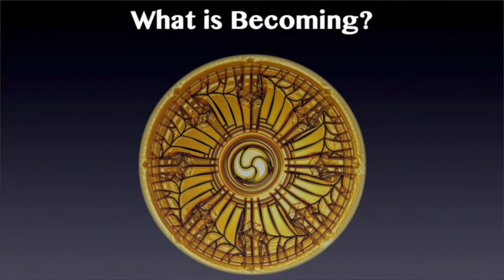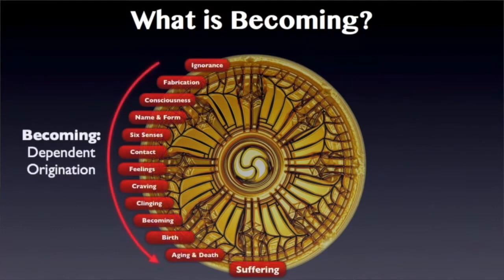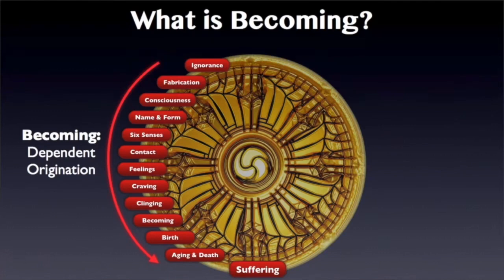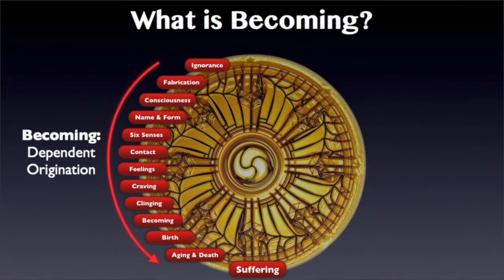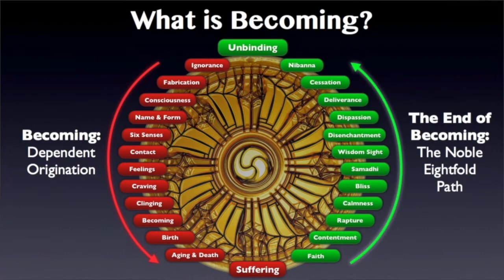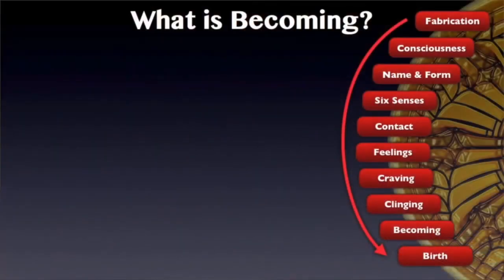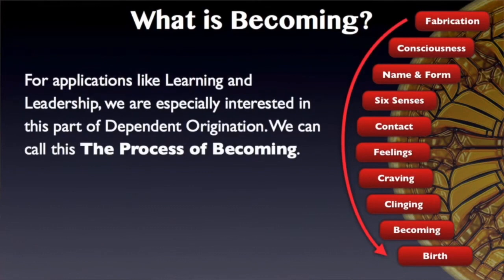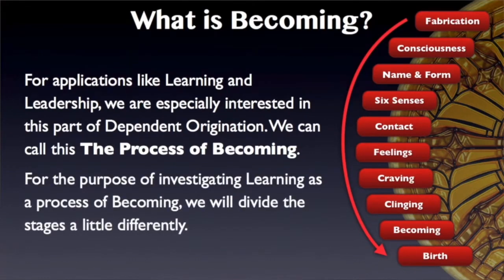Gnowly Matrix Learning 2.5—Dependent Origination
Becoming is a process called Dependent Origination. That means each step of the process is dependent upon the step that goes before it. So from ignorance is coming fabrication; from fabrication is coming consciousness, from consciousness is coming name-and-form, and so on, until you get down to birth, aging-and-death, and suffering.

Then, once someone bottoms out in suffering—well, the next stage is for them to take up the Eightfold Path, the end of becoming. And we’re going to get to that after we go through mastering the process of becoming. Because the Eightfold Path is also a process of becoming, it’s just one that leads to enlightenment, Nibbāna (nirvāṇa) and unbinding: the end of suffering. So we’re going to learn both sides of this figure, the left side first.

In our study of becoming, for applications like learning and leadership, we are especially interested in this part of Dependent Origination. And we call this in our materials The Process of Becoming. It’s not all the stages, but most of the stages of Dependent Origination. For the purpose of investigating learning as a process of becoming, we will divide the stages a little differently. We divide the stages into four: duplication, understanding, analysis and metacognition.